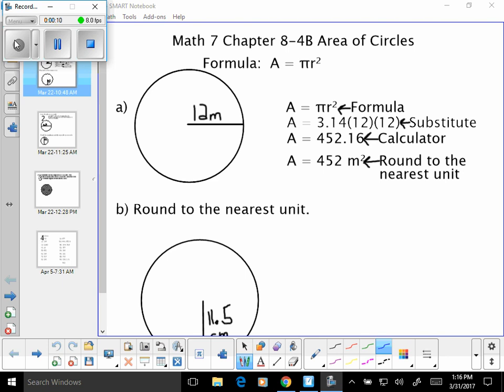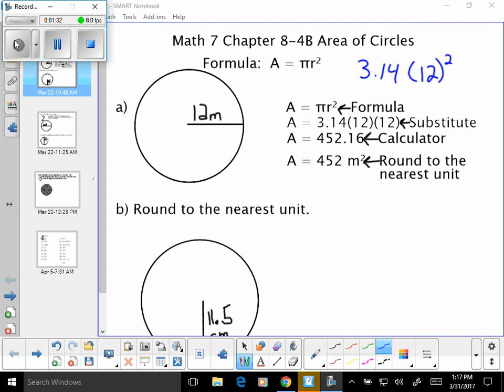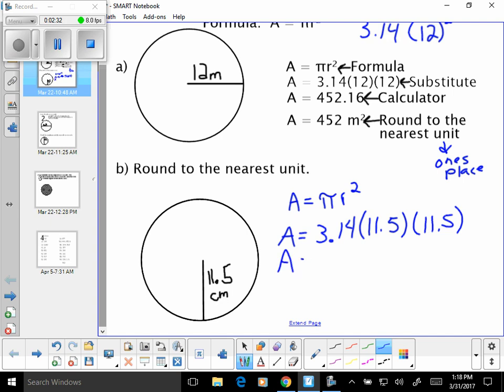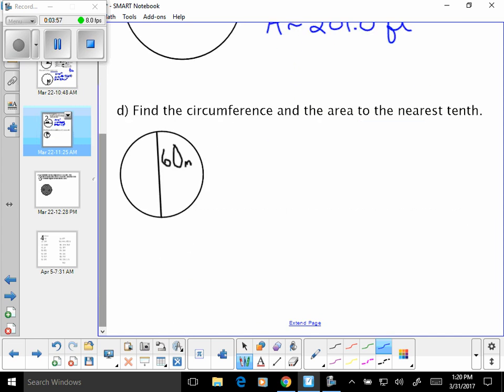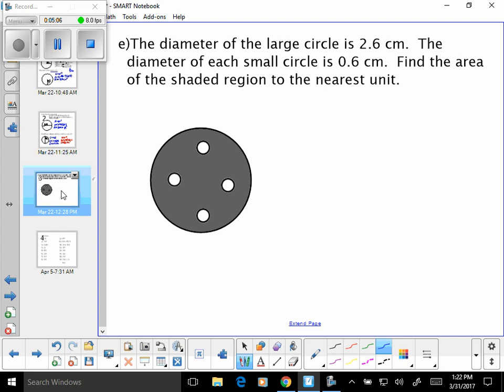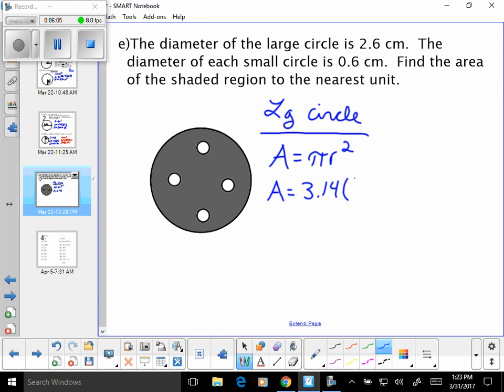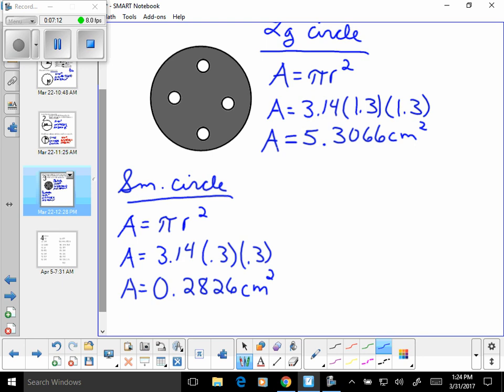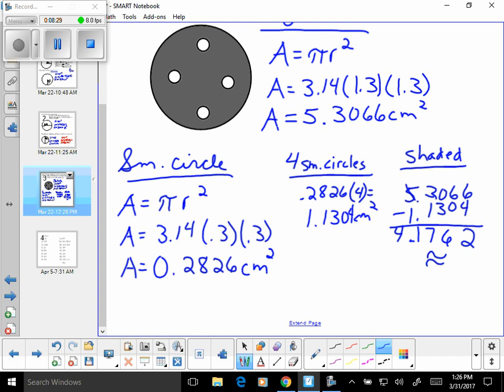Chapter 8 4B Area of Circles